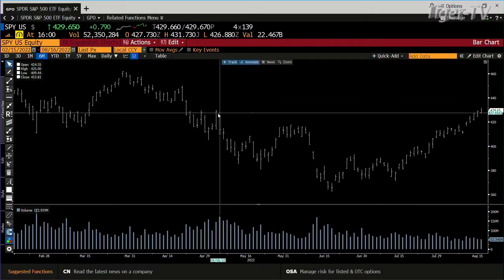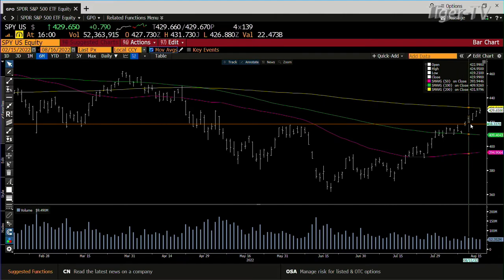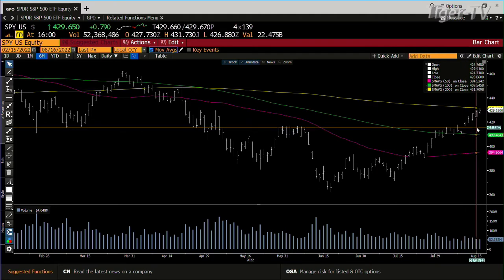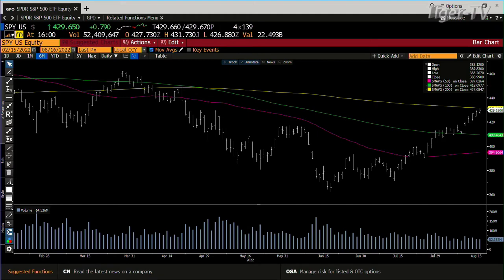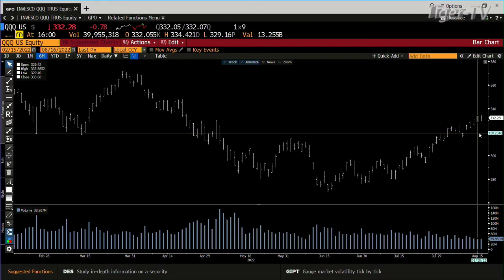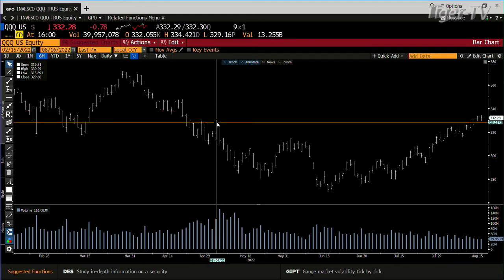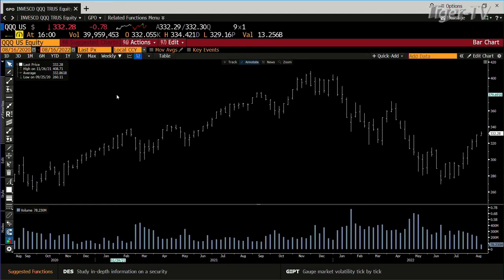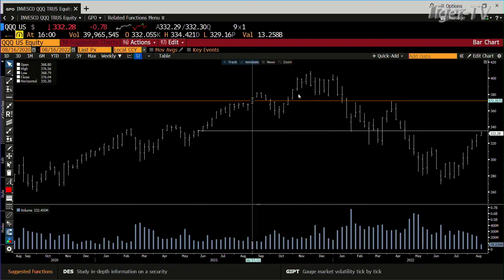August 16th, 4PM ET Market Update on TFNN - 2022